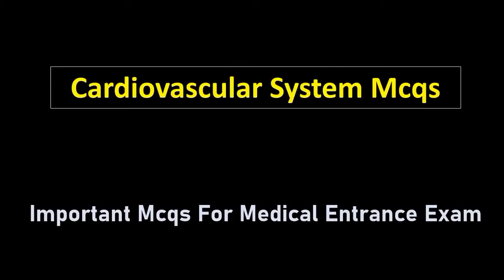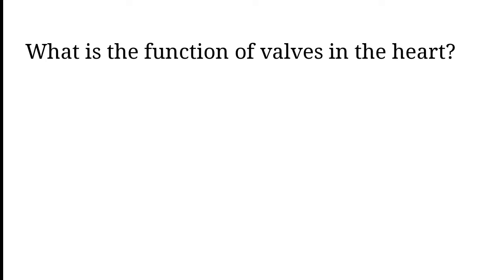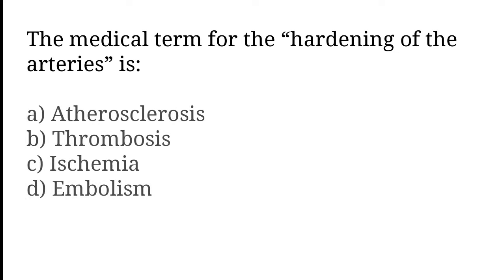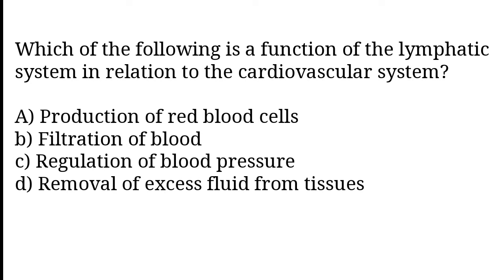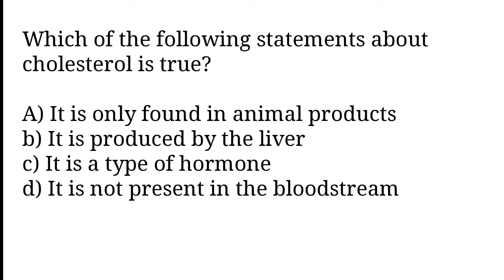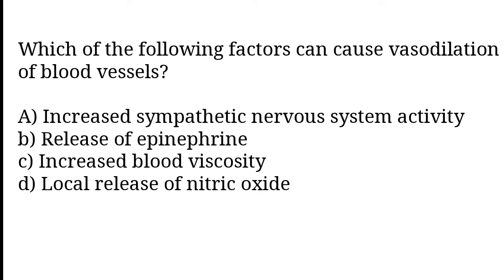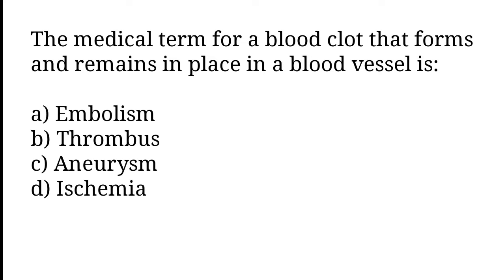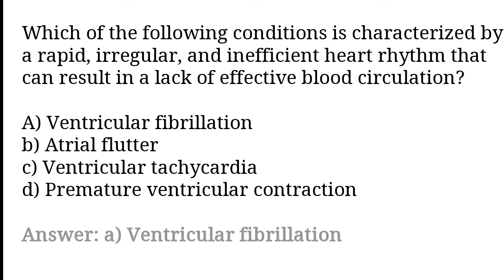Cardiovascular System Mcq | circulatory system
Hope you are doing well.In this video we will going to discuss cardiovascular system mcq if you are preparing for neet or other medical examination then this video is very important for you.Then watch the video at the end and don't forget to subscribe our channel.

cardiovascular system
cardiovascular system mcq
circulatory system mcq